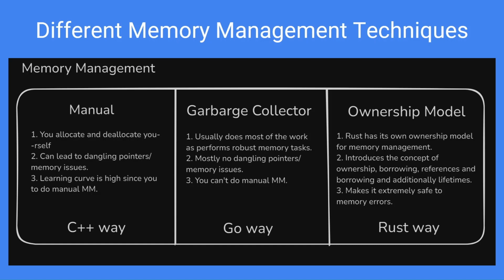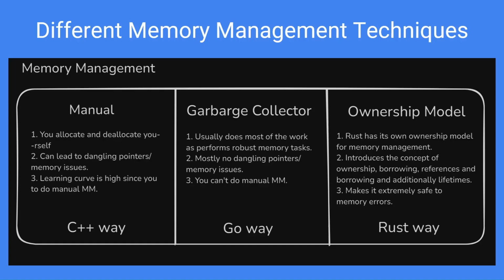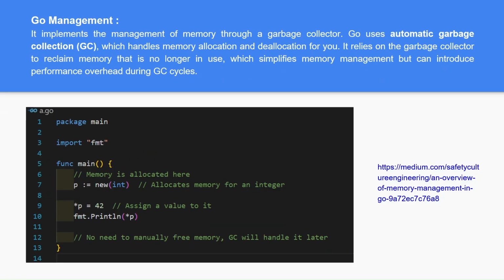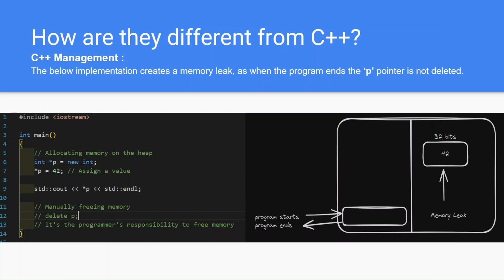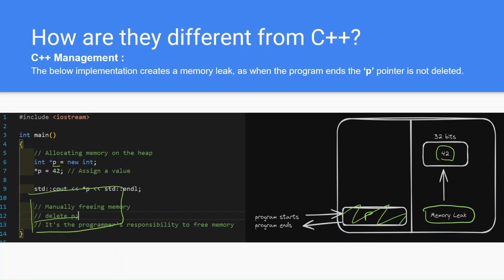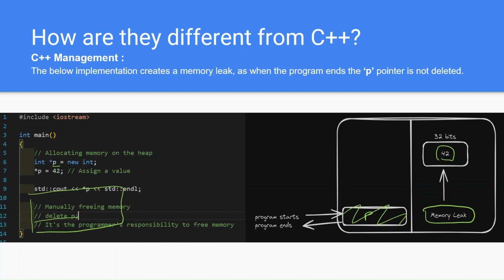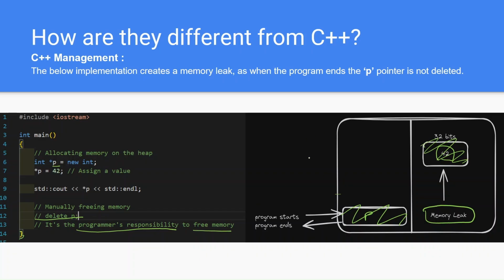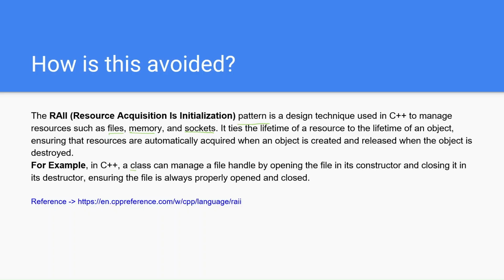Memory Management in C++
Starting with different memory techniques based on languages and understanding deeply how memory works in C++ programs.